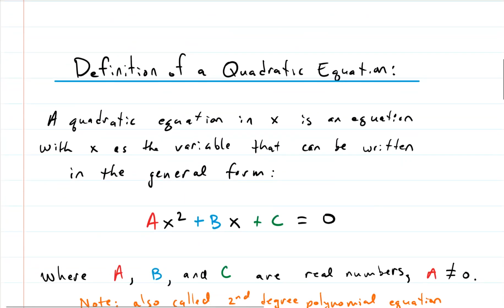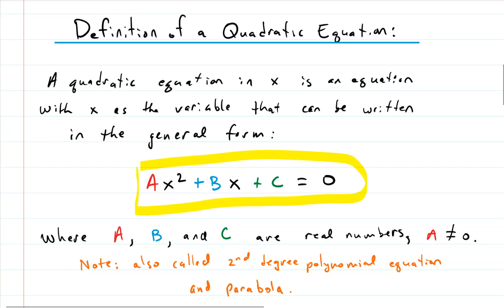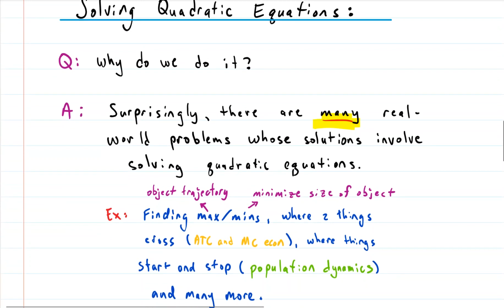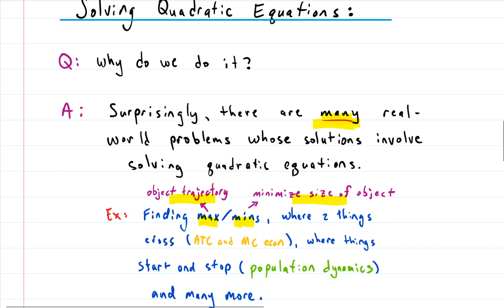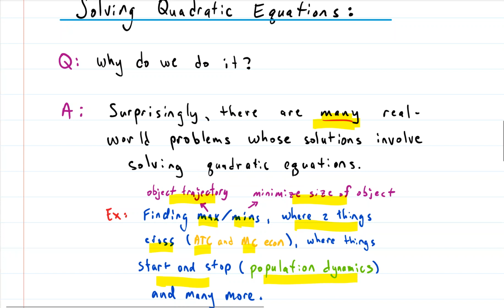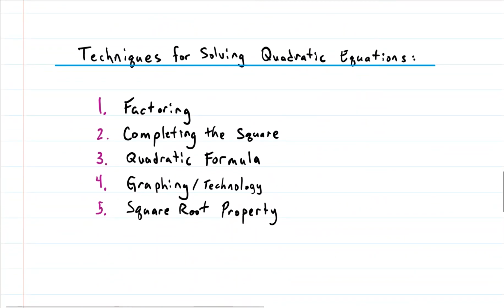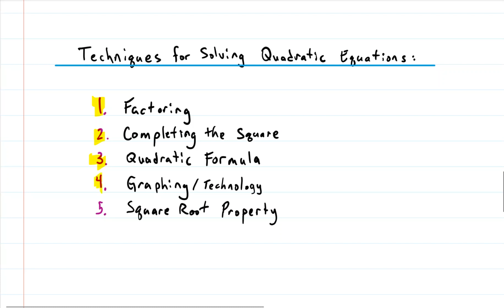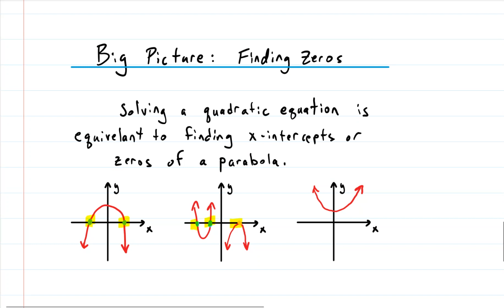Algebra: Intro to Quadratic Equations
What is a quadratic equation? We show you how in this video! You should be able to follow this video without any previous understanding of quadratic equations.

To Do List:
1. Definition: Quadratic Equations (0:46)
2. Why Solve QEs? (1:31)
3. Techniques for Solving QEs (3:55)
4. Big Picture: x - intercepts (5:01)

VIDEO PRODUCTION DETAILS:
Editing Software: Snagit 13 video editor
Screen Capture Software: Snagit 13
Screenshot Utility: Snipping Tool for Windows 10
Whiteboard Software: MS OneNote
Surface Book Stylus: MS Surface Pen
Mic: Built in Mic on MS Surface Book 2
iPad: iPad Pro (12.9-inch) (3rd generation)